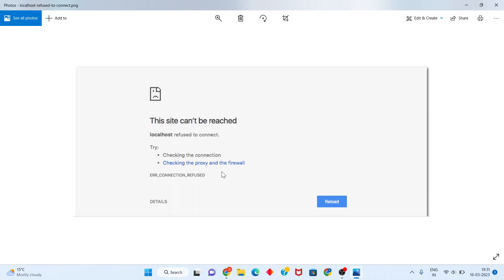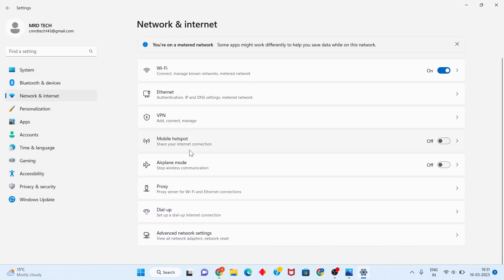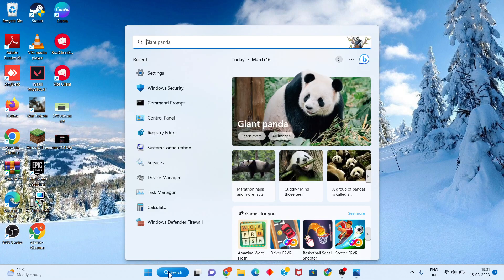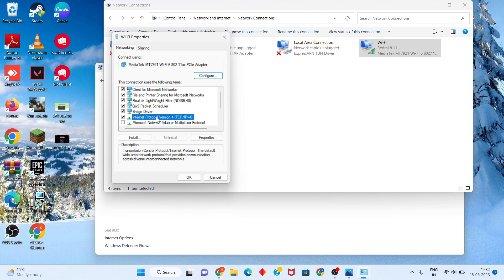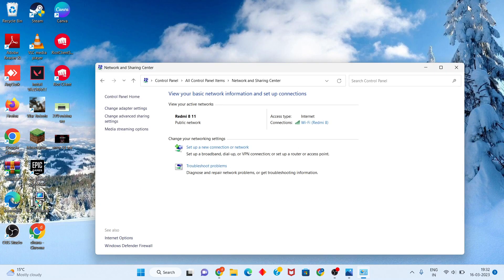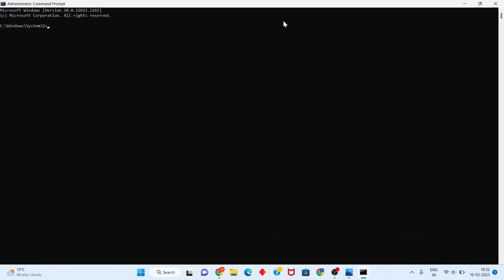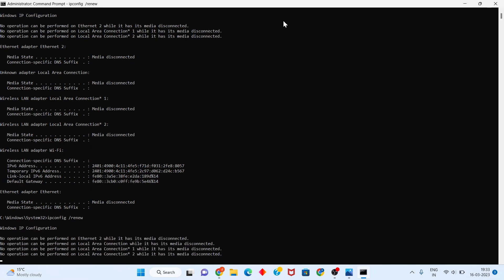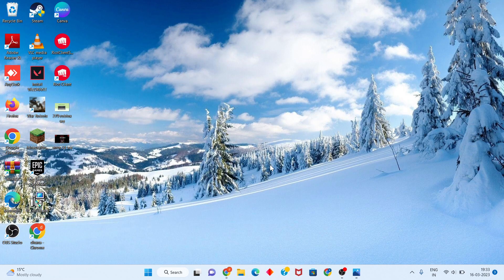Fix localhost refused to connect | This site can’t be reached - Solved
The localhost simulates a web server running on your computer. When the “localhost refused to connect” error appears, it is likely due to misconfigured port. Other common reasons include insufficient permissions and the Apache webserver not running properly.